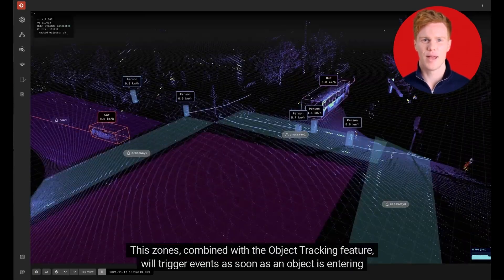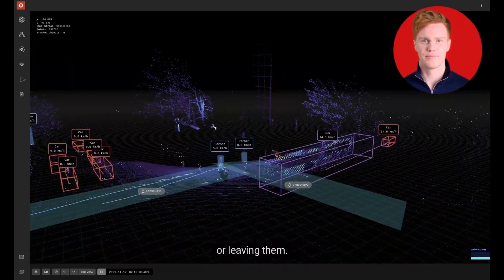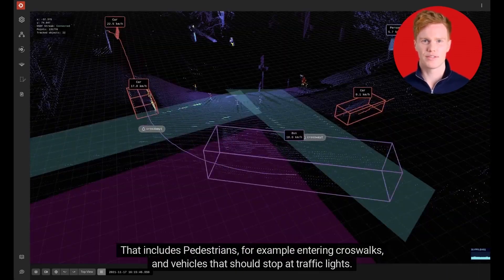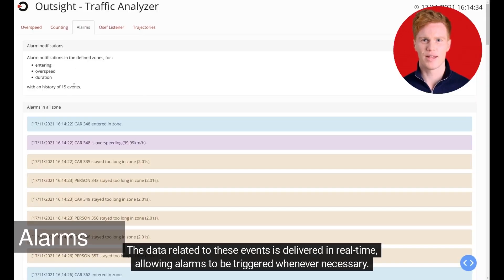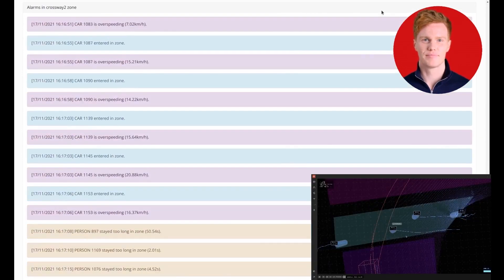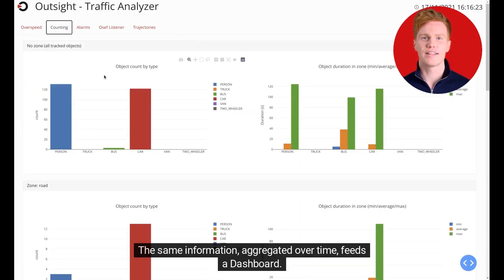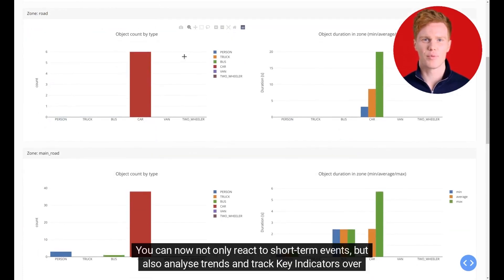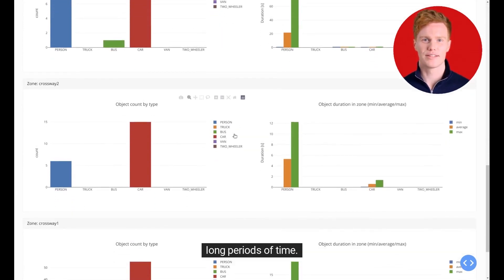Complete ITS LiDAR solution by Outsight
Learn the entire process of utilising LiDAR in an ITS application with Outsight's software, from first Simulating the right position and number of sensors to deliver actionable data in a dashboard.